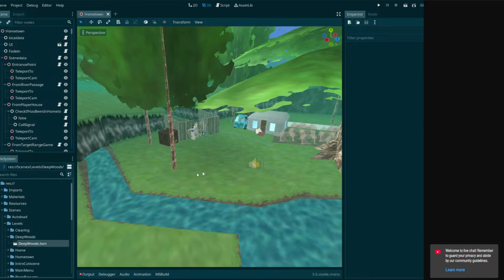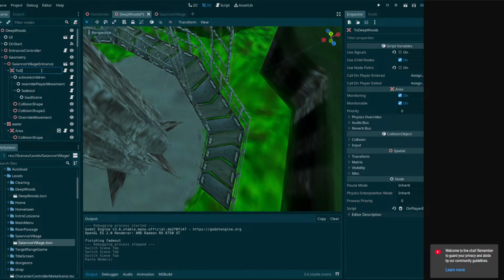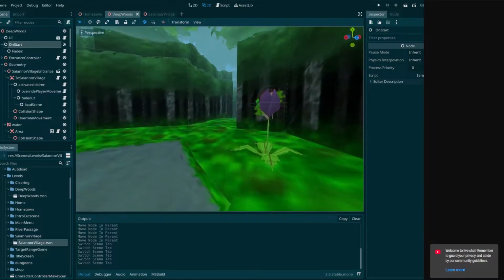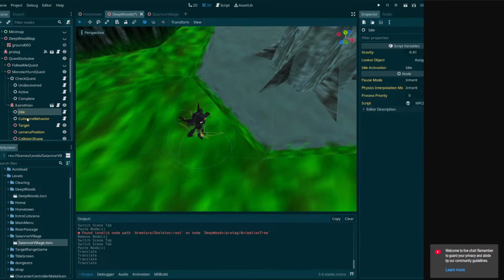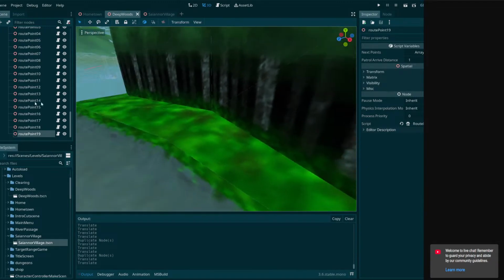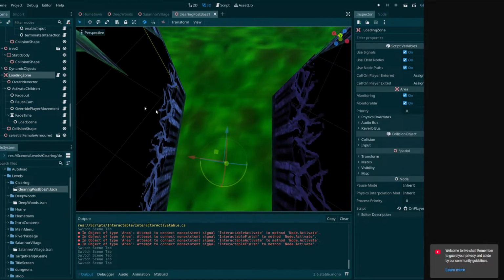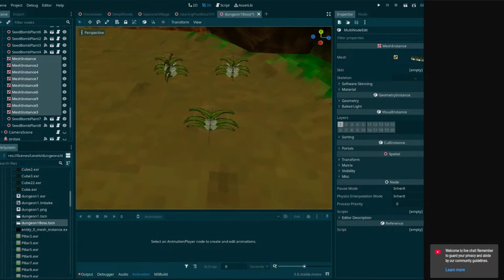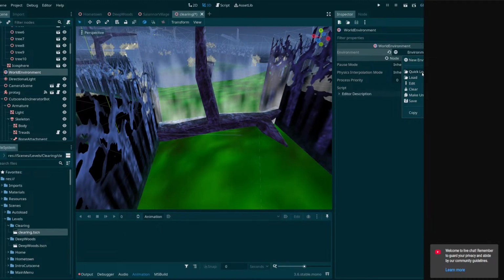Gamedev Stream 2024-10-18 (Godot Engine)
continuing work on deepWoods level